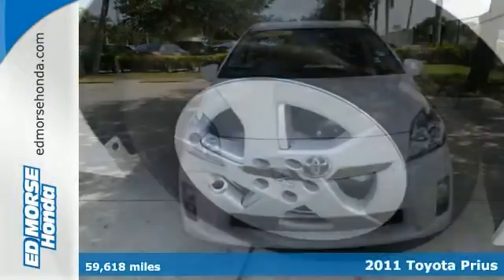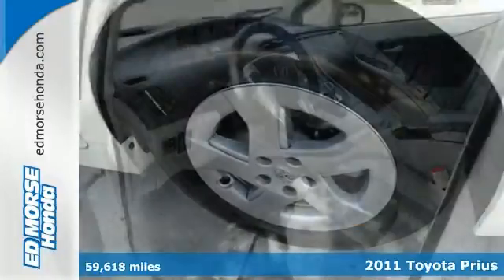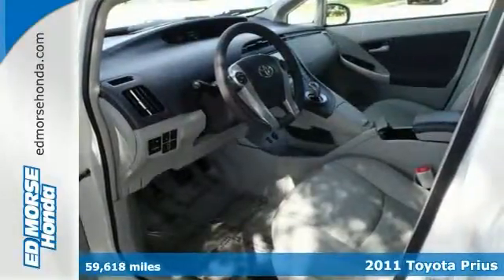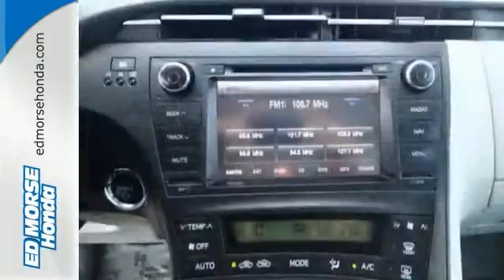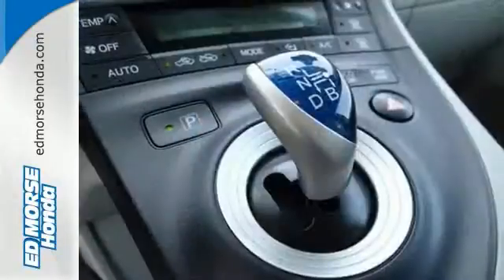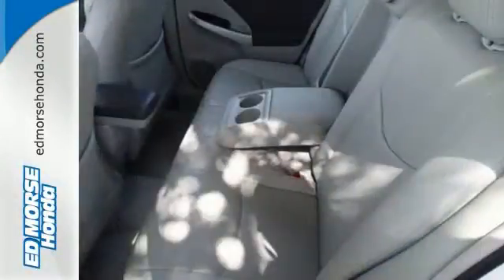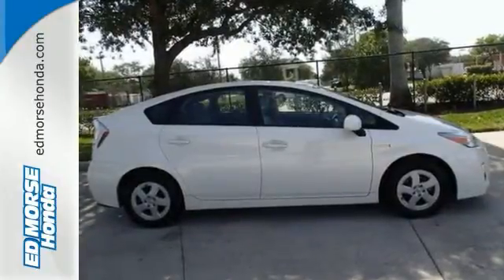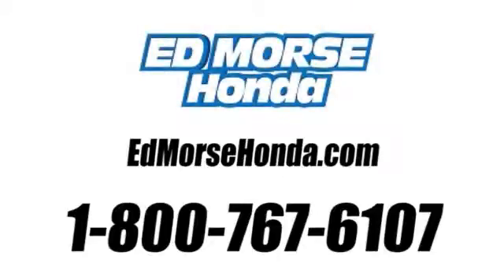2011 Toyota Prius West Palm Beach Juno, FL EA004570A - SOLD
Year: 2011
Make: Toyota
Model: Prius
Trim: IV
Engine: 0.0l 4 Cyl. Sequential-Port F.I.
Transmission: FWD CVT
Color: White
Interior: Misty Gray
Mileage: 59618
Stock #: EA004570A
This is a great 2011 Prius hatchback IV. You can't beat this price! Our offer of $16,992 beats the other guys' $19,125. This luxury ride comes with heated seats. Check out the misty gray leather interior. Ready, set, go! Check out the rear spoiler on this one, and nab that Nascar look! According to a review from New Car Test Drive, It's got a discreet double hump that adds character and curiosity. Come by today to see this one in person!

Address:
3790 W Blue Heron Blvd